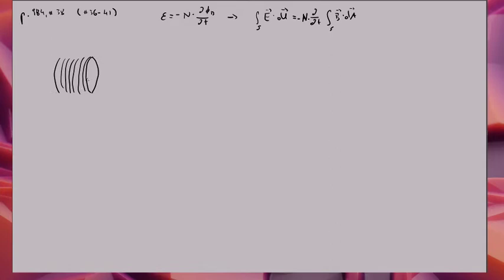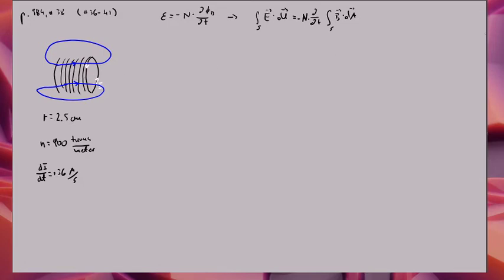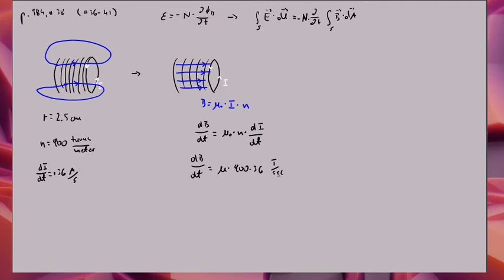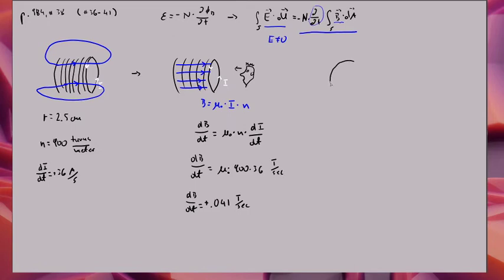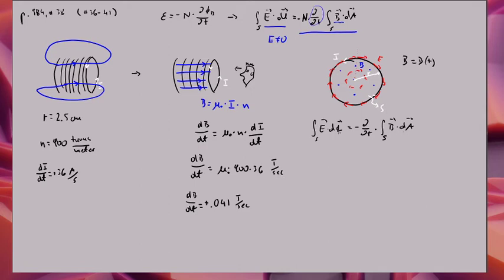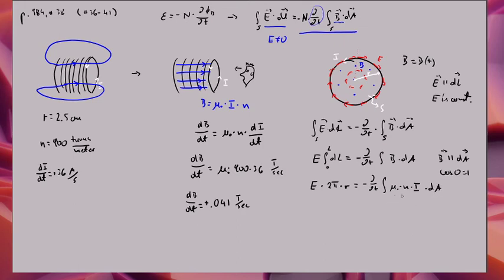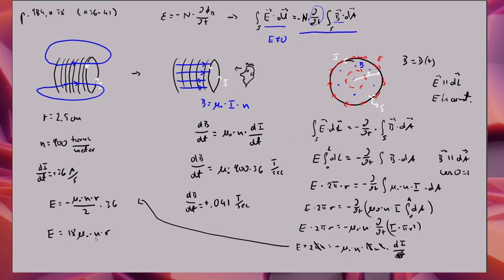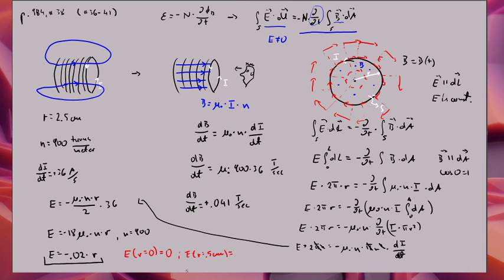V10 Faraday's Law sample problems 2 (1402)